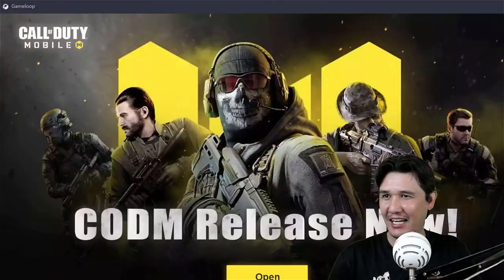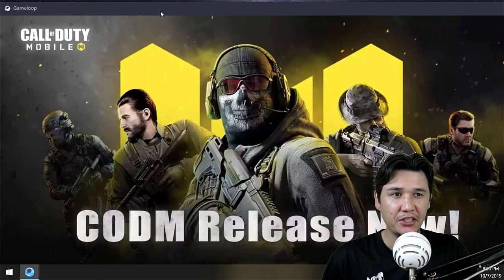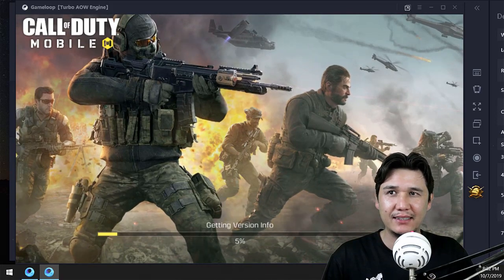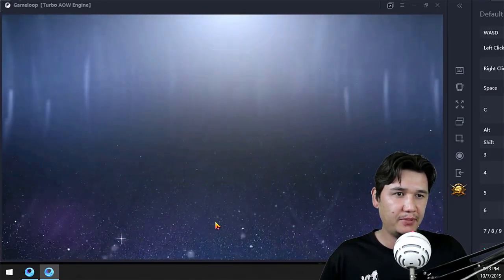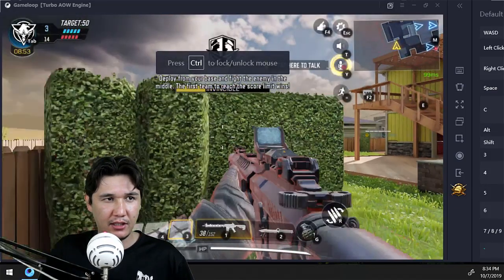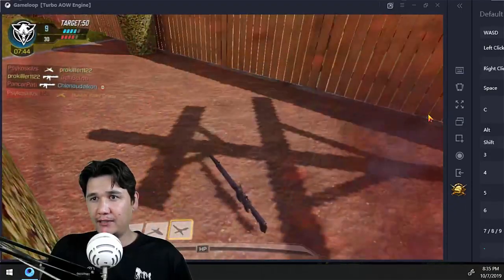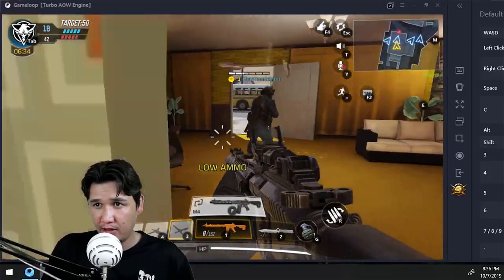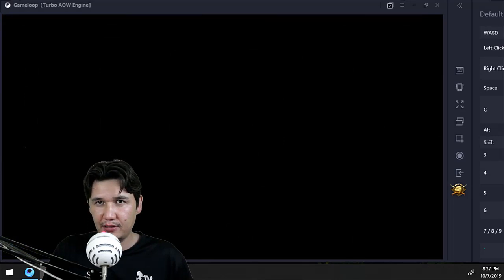How to Install Call of Duty Mobile on PC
In this video you will learn how to install call of duty mobile on PC. Since call of duty is recently release for mobile device. However, you can all install it on your PC.
Don't worry. That is completely save and free. Because Tecent. Has launched the PC version itself.